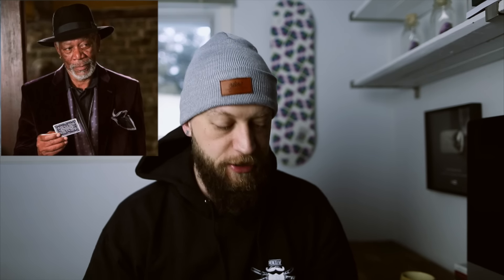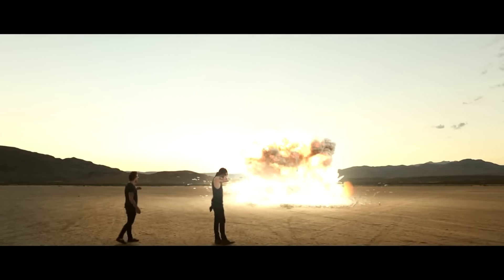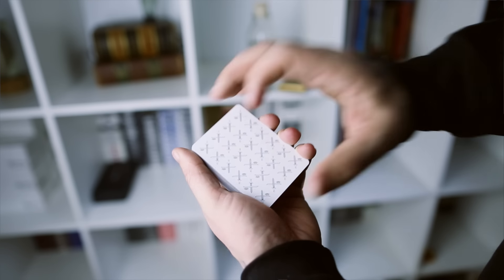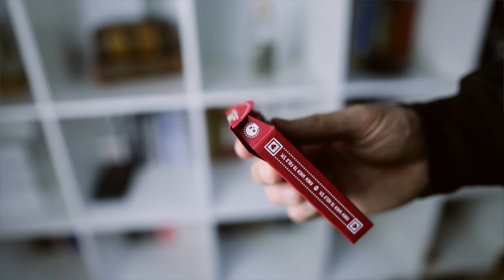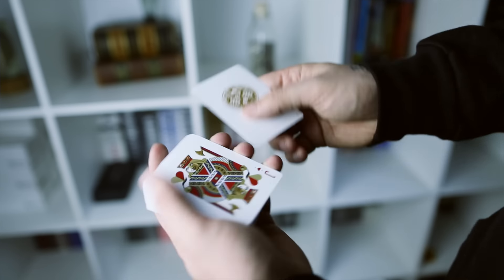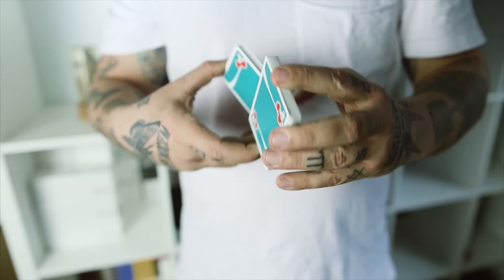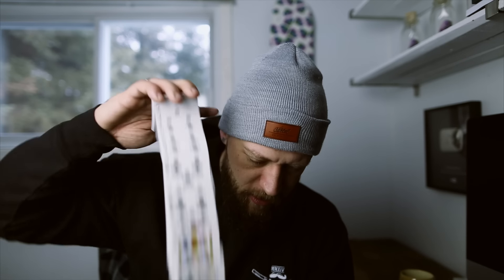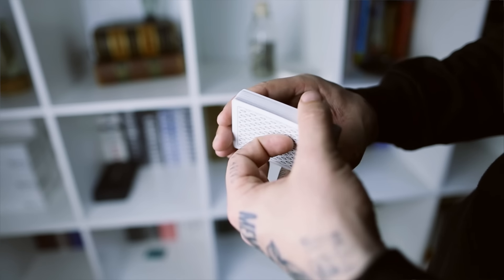BEST PLAYING CARDS - TOP 5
4. Out of stock but these are cool too

2. Out of stock

1. Blaine's site

Don't forget to hit the Notification button so you never miss a video!

Chris Ramsay
CP 50011 BP. Galeries Des Monts
St-Sauveur, PQ
Canada
J0R 1R0